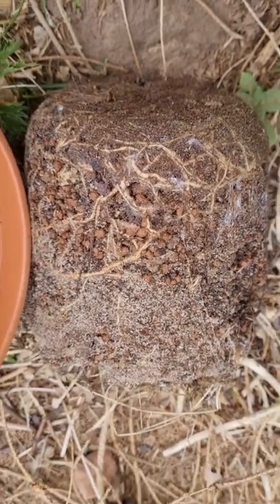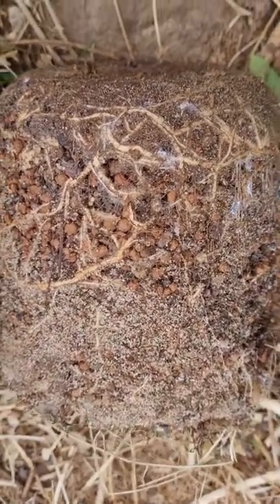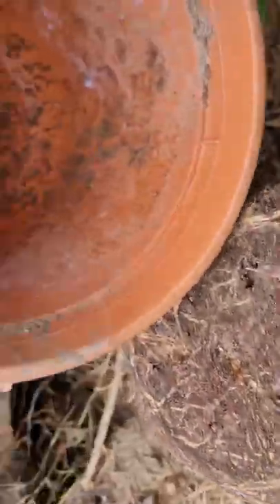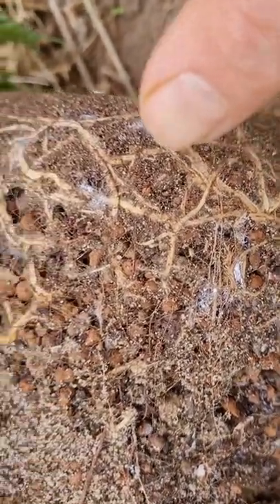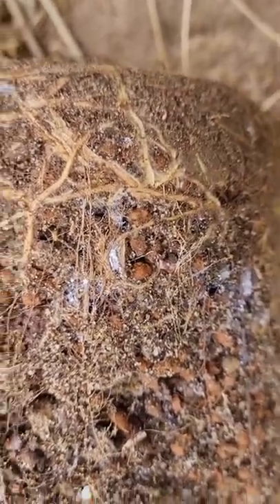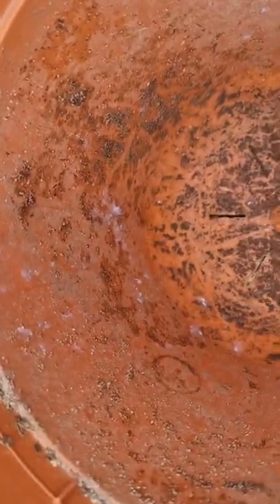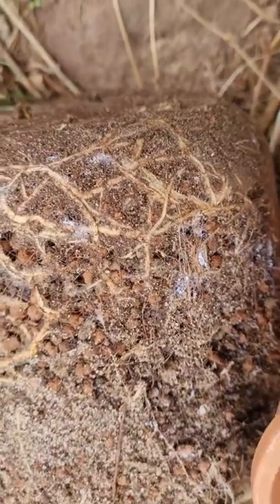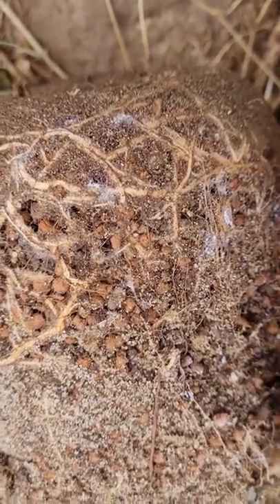Root Mealies aka Mealy Bug on Cactus roots. In my opinion they are one of the worst pests to have.